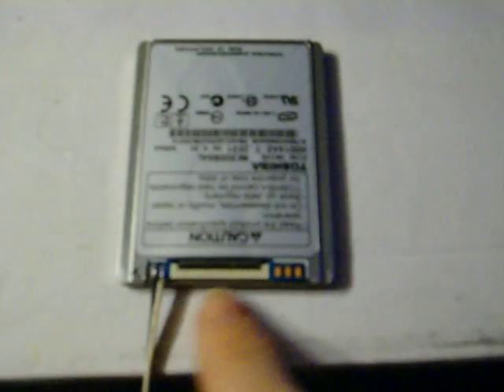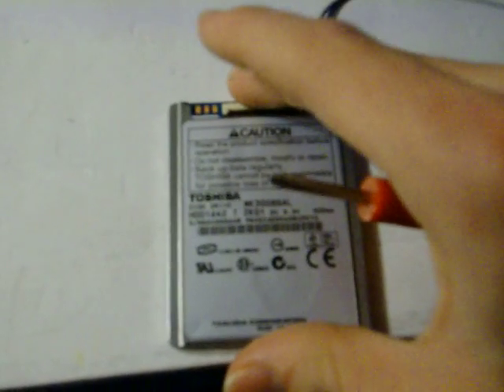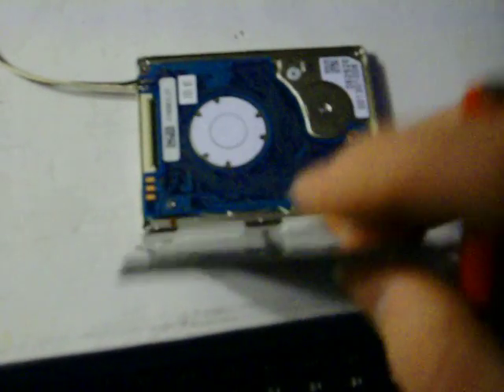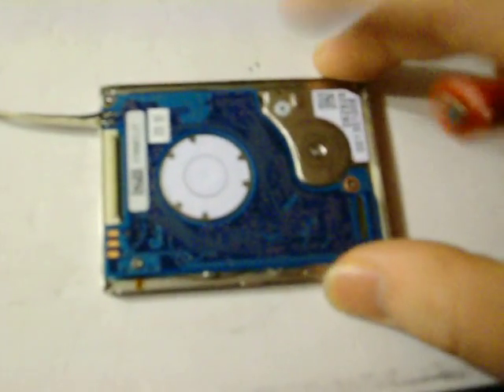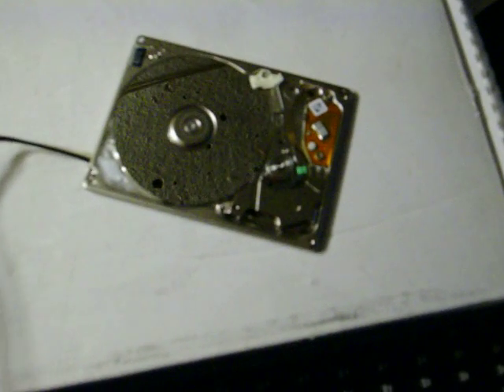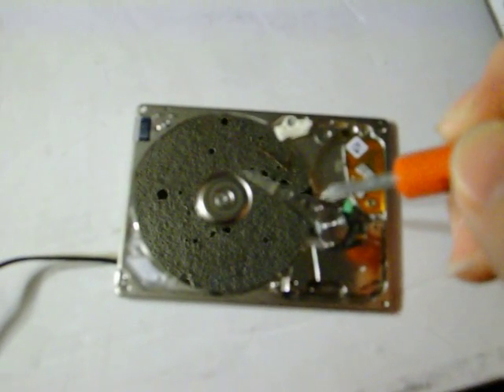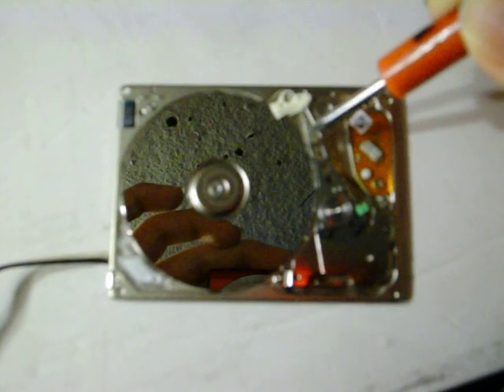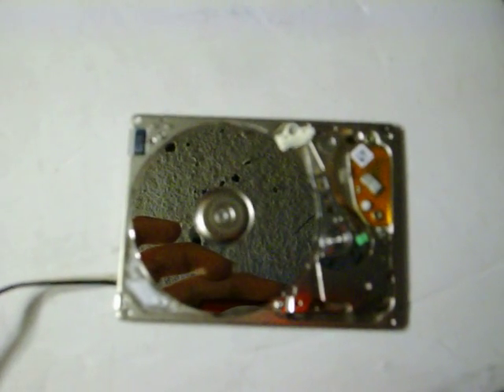The 1.8 inch Toshiba Hard Drive 30 GB, " bad " power hack demo and working footage.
This is how you hack the board for manual power input and how the drive runs and why your drive fails. Enjoy

Found in  Ipod video and Zune " larger models "

This is NOT a way to fix your drive, just open and power up!